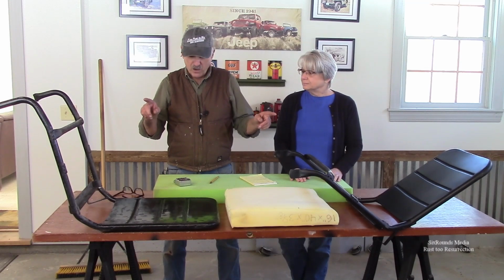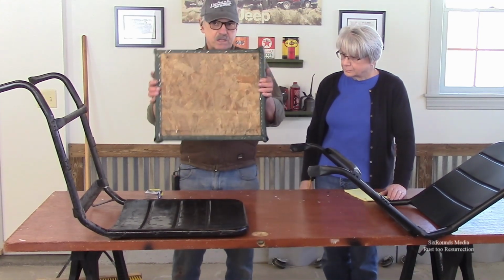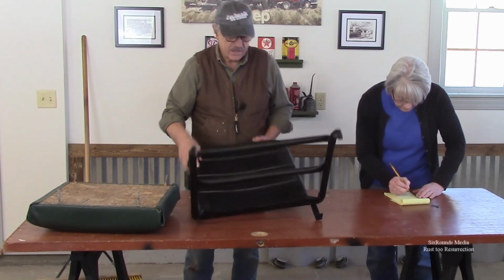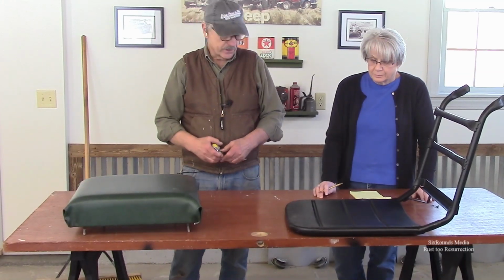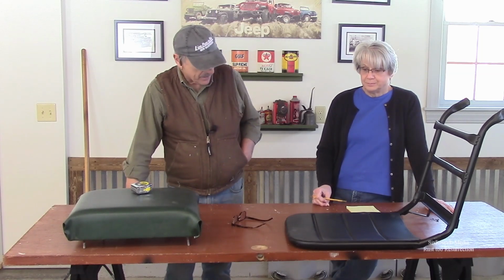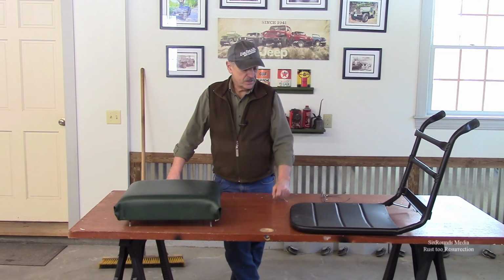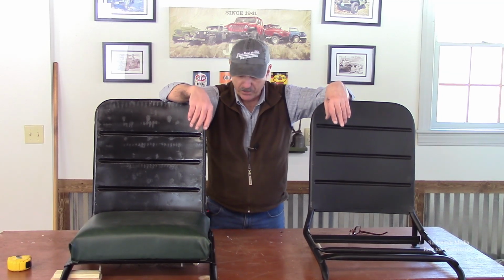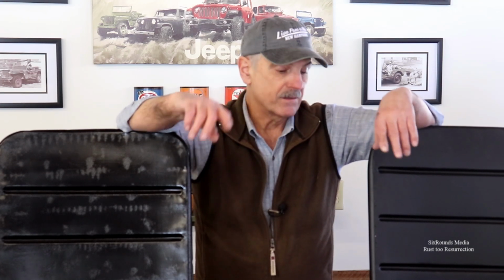CJ2A Willys Jeep Seat Pan/Frame Restoration and Upholstery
We are restoring and reupholstering the seats in the 1946 Willys CJ2A.  In this video we prep the original seat pan/frame for the new cushion and fabric before install .